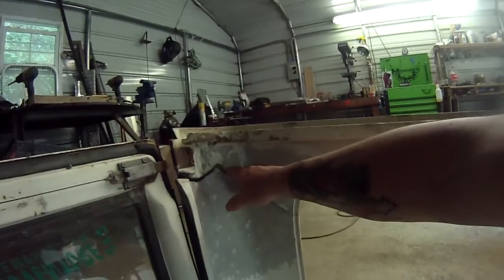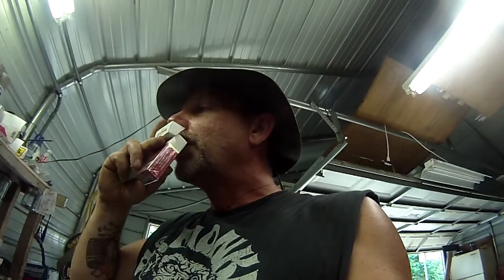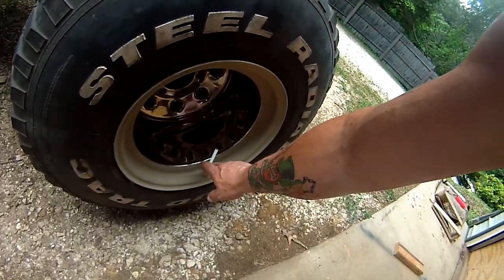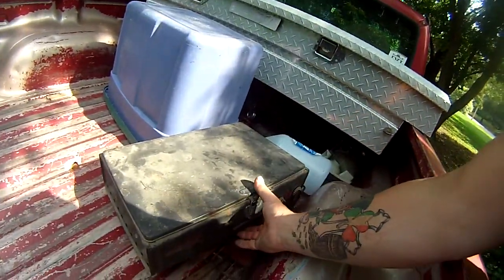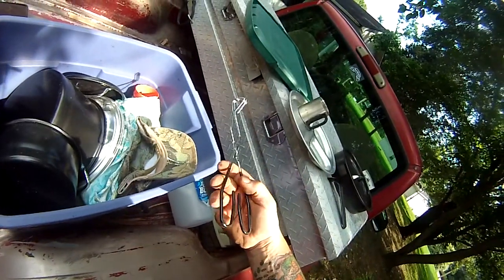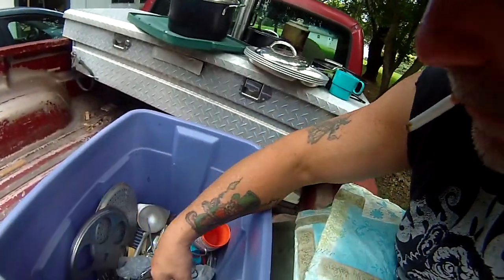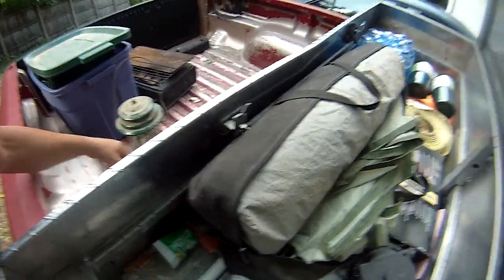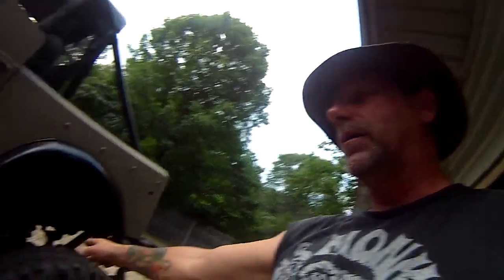jeep project part 6